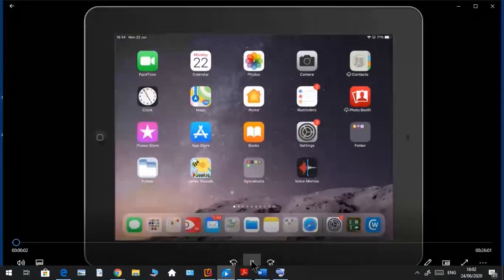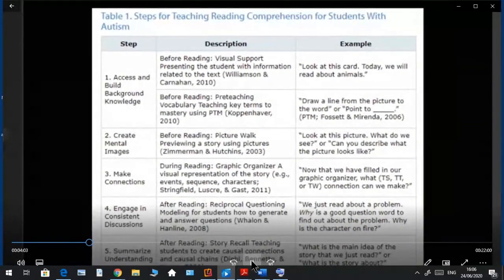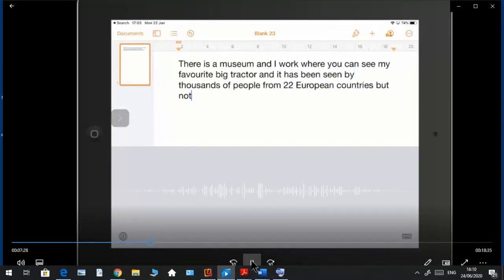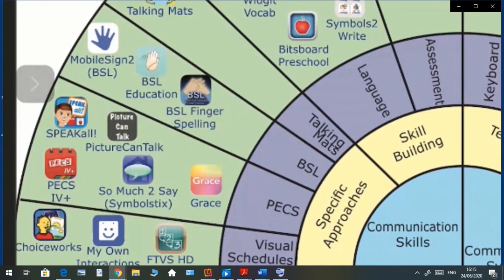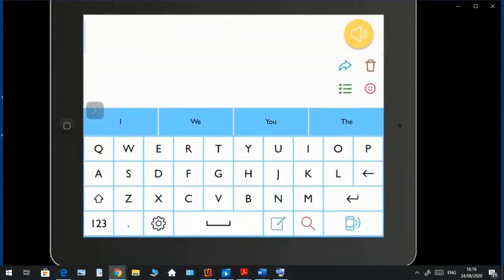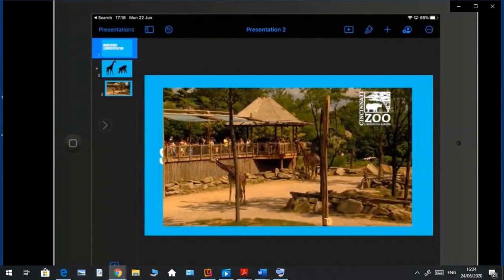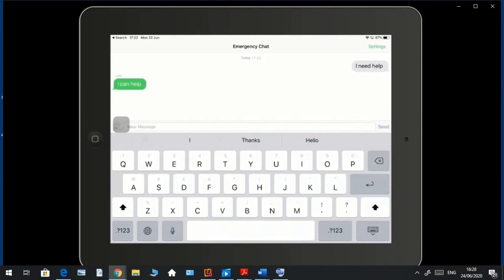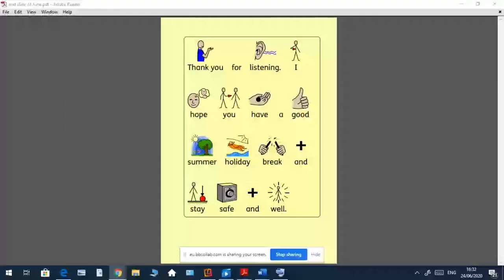iPad Apps to Support Learning and Communication for Those with Autism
The iPad has great potential for engaging and motivating young people. It has excellent in-built accessibility functionality and there are many apps which could provide support for those with autism.

In this webinar, Shirley will demo apps which can support learning and communication as well as apps to alleviate anxiety, to cope with change, to understand a new environment and to control emotions. Both symbol based and text based Alternative Augmentative Communication apps will be explored and participants will be signposted to a wide range of resources and support.

There will be discussion on teaching strategies and how to best support autistic learners to use the iPad. And how to cope with it being removed or switched off for bedtime!

Presenter(s)
Shirley Lawson, CALL Scotland

24th June, 2020